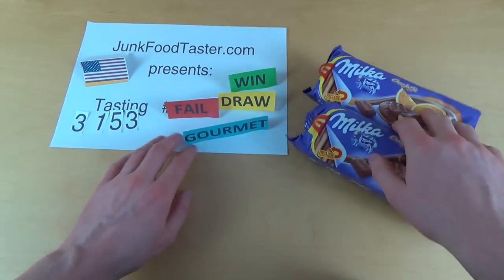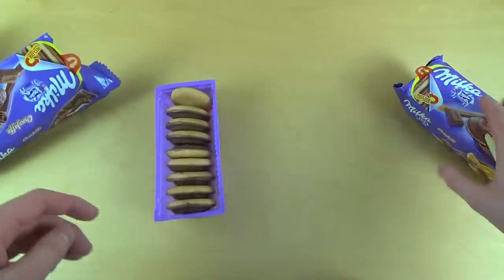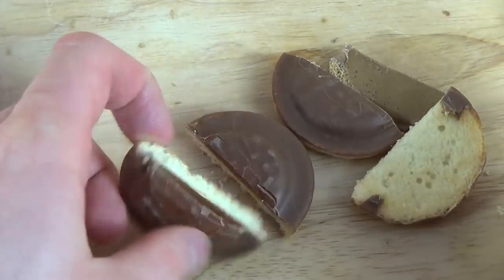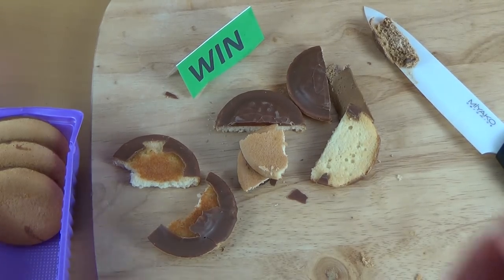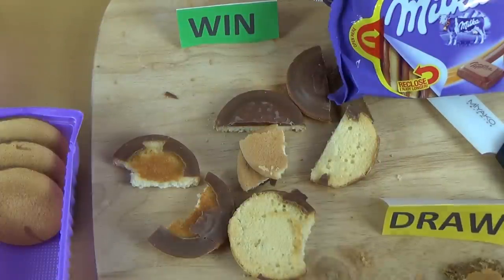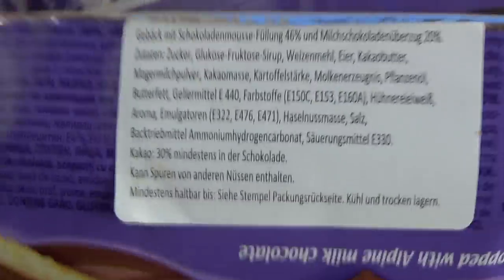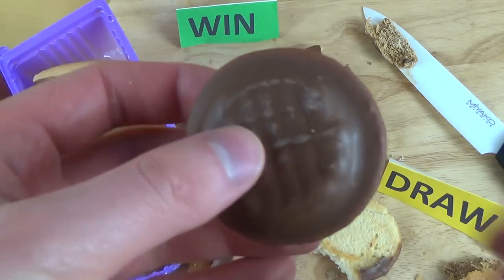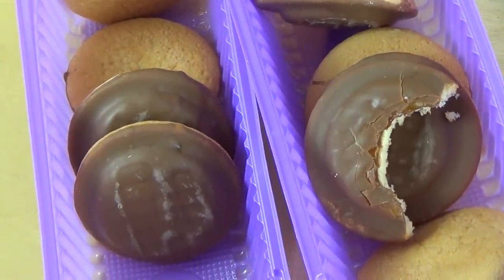Milka ChocoJaffa [Orange Jelly | Chocolate Mousse]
The classical orange flavor works, the chocolate mousse not so much.
German starts 4:32